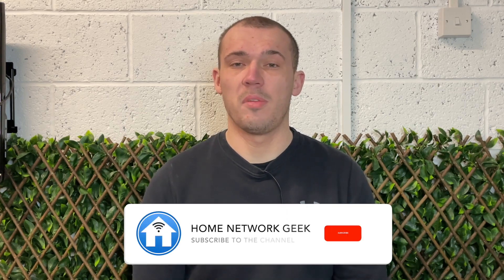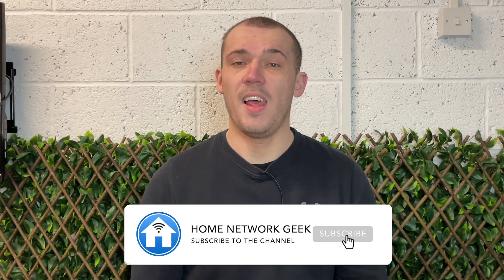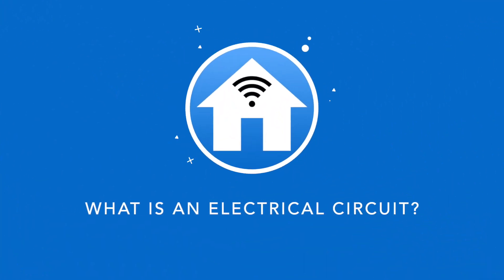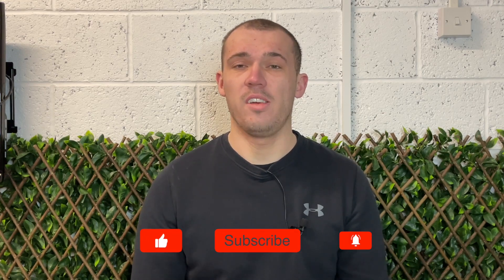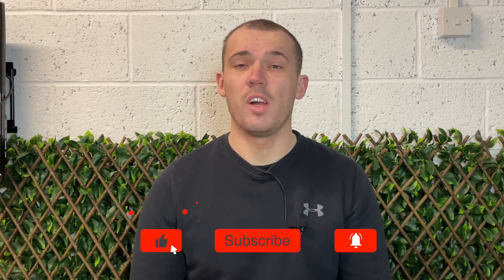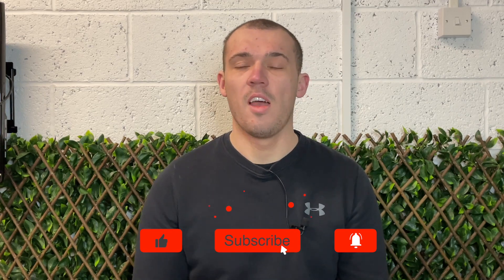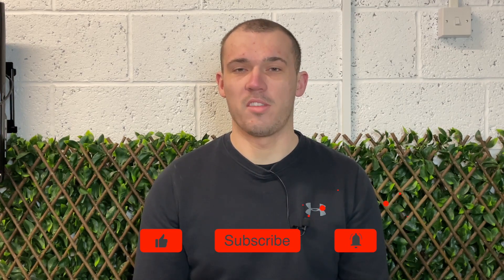Do Powerline Adapters Need to Be on the Same Electrical Circuit?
Many of us will have more than electrical circuits in our homes, so will powerline adapters work across these, or do they need to be on the same electrical circuit to function?

Contents of this video:
0:00 - Introduction
0:40 - What is an electrical circuit?
1:45 - What are the different types of electrical circuits?
3:24 - Will powerline adapters work across different electrical circuits?
4:34 - Final thoughts